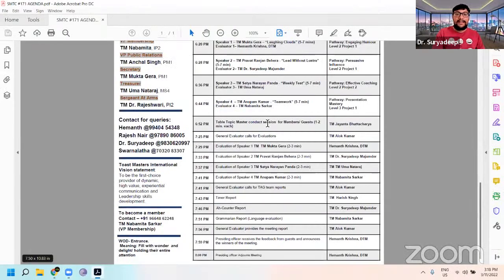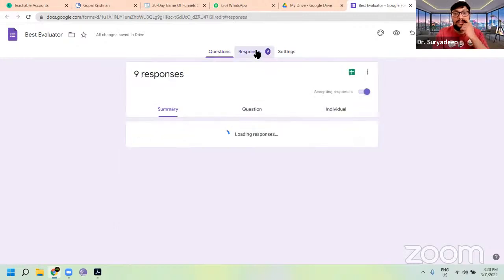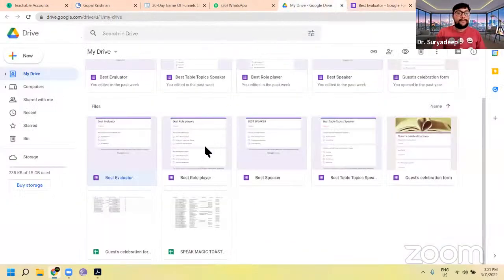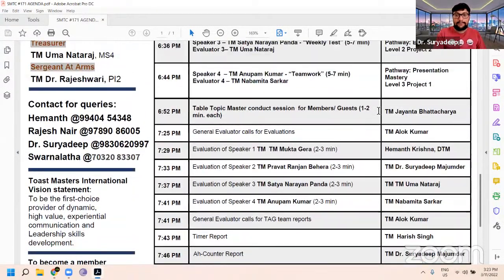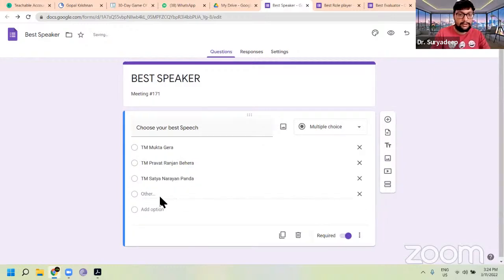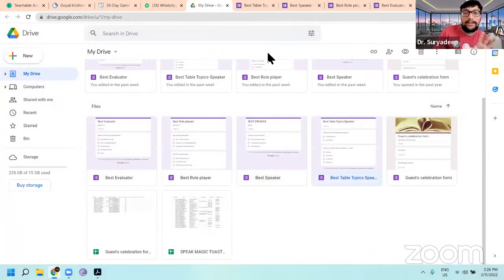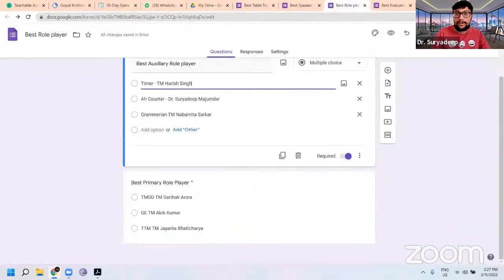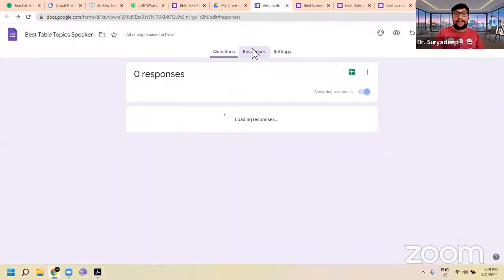How to setup voting poll for a Toastmasters Meeting?